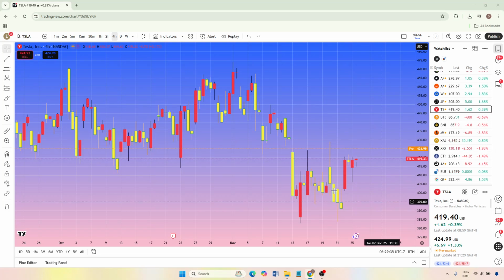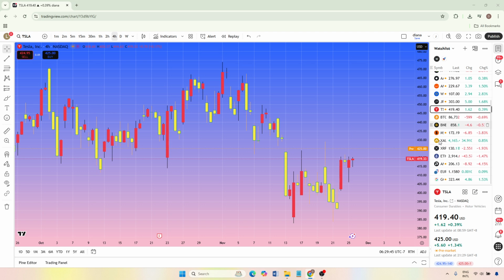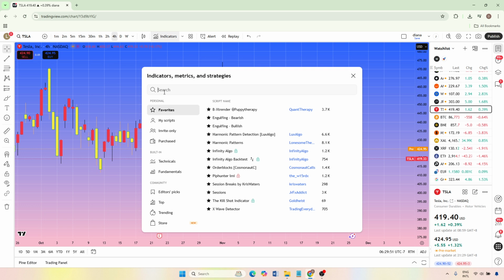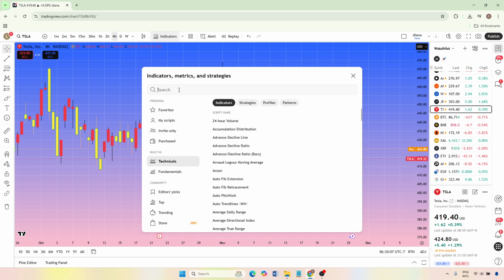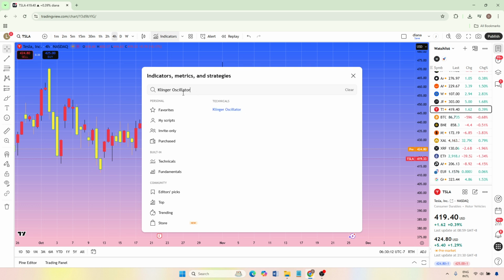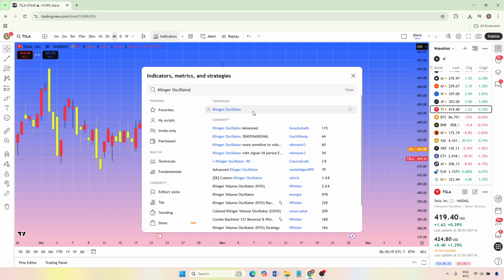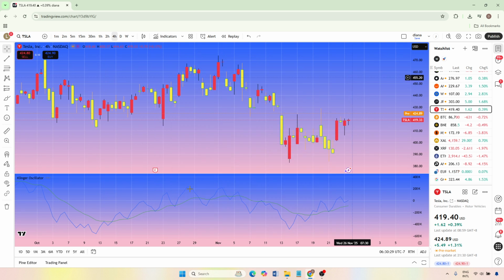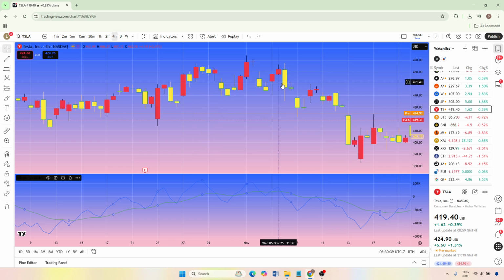How To Add Klinger Oscillator Indicators On Tradingview Pro (Quick And Easy Guide)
Learn how to add Klinger Oscillator Indicators on TradingView Pro with this quick and easy step-by-step guide.
This tutorial helps traders understand the Klinger Oscillator for analyzing volume-based trends and market momentum.
Boost your TradingView skills and improve your technical analysis using this simple Klinger Oscillator setup walkthrough.